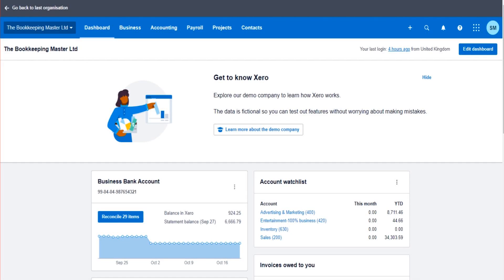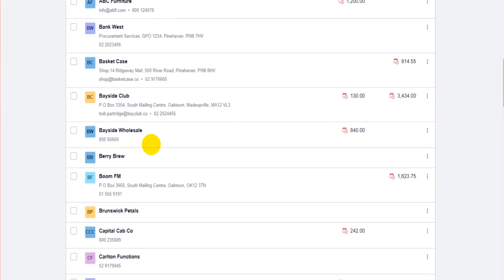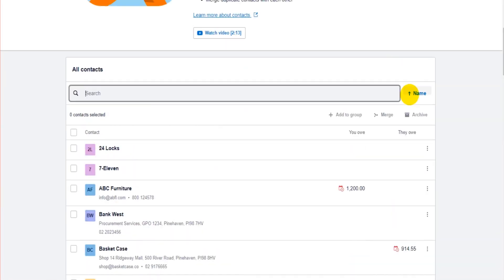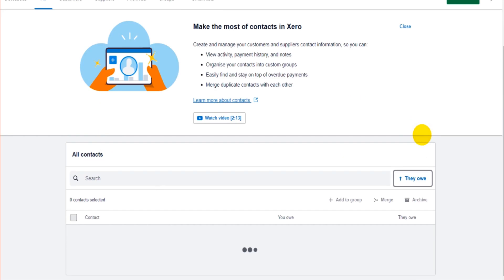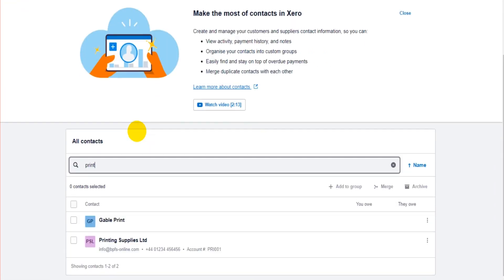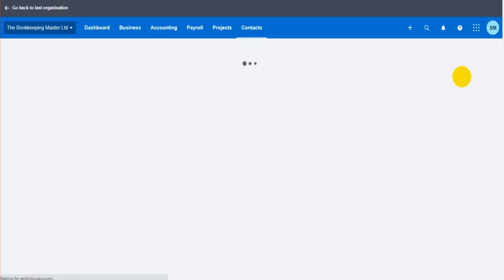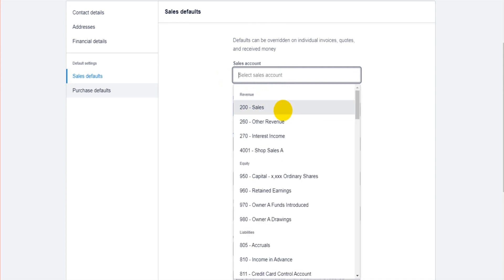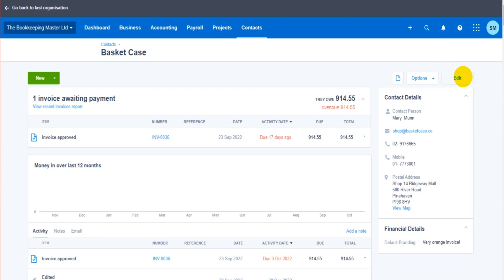Xero Basics Course - Part 5 - Viewing & Editing Customers (Contacts)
In this video, I demonstrate how to view customer accounts and edit customer accounts.

Customers are contacts, which can also be suppliers.